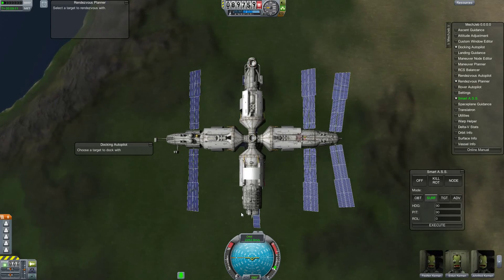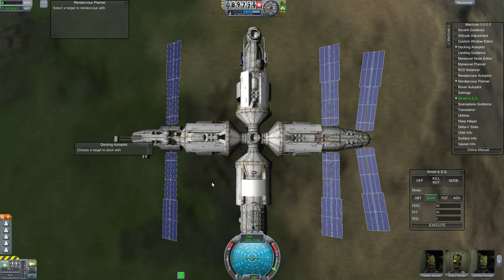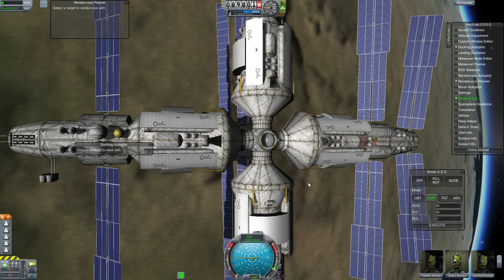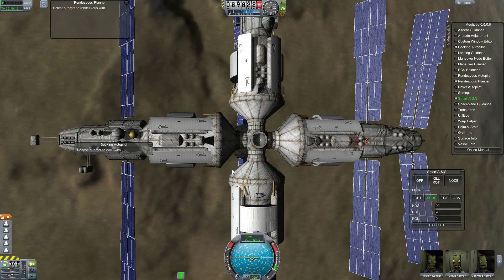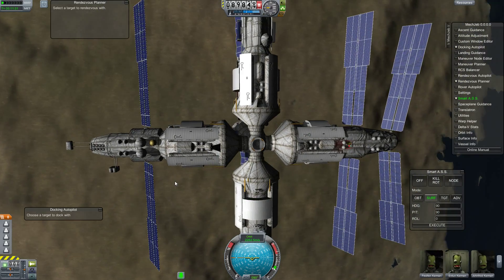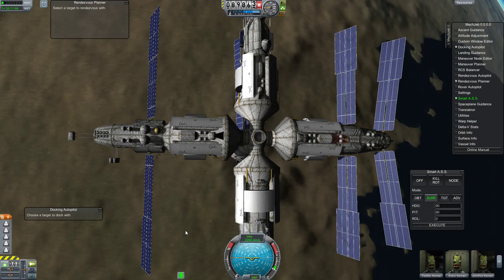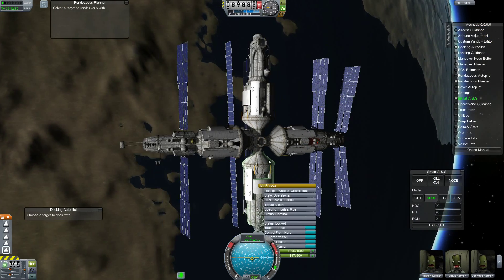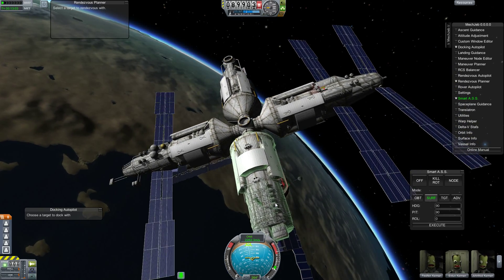Bobcat's Mir SpaceStation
This is Bobcats MIR spacestation from the Soviet pack.  I have stayed up all night to recreate the .craft files with the proton launchers.

You can download it on Spaceport here

All tested with mechjeb 2.0 but is not needed for .craft files

System Specs:

Intel i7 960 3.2GHz OC to 3.7 GHz
24 Gig DDR3 Ram
NVIDIA GeForce GTX 670 FTW 4 GIG